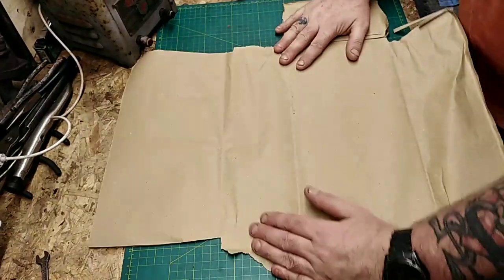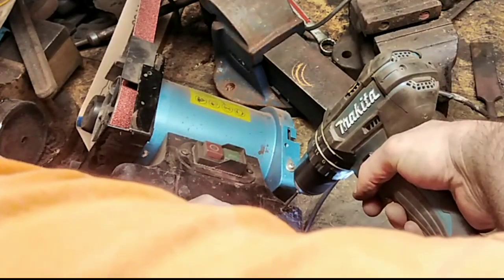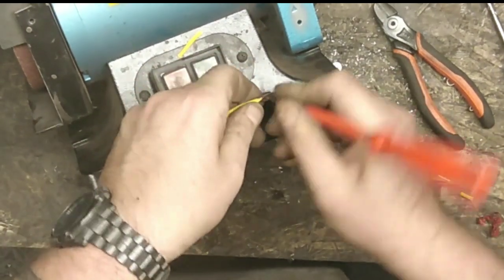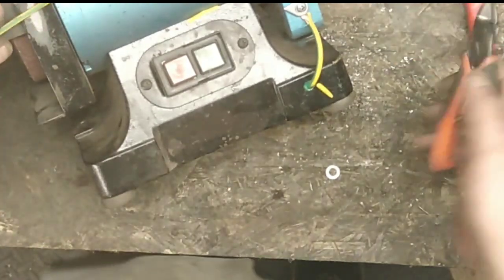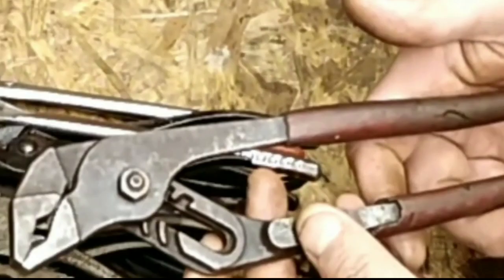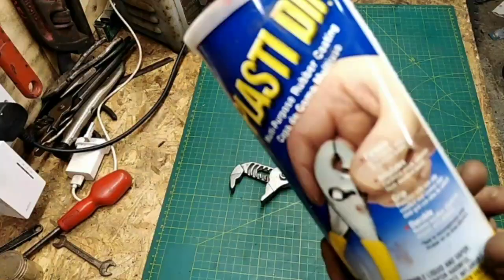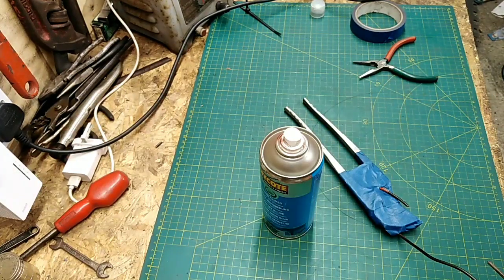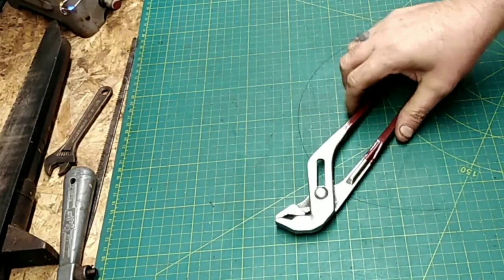tool restoration , pliers restored, shocking machinery fixed , guess the price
0:00 start
0:12 deox  c removal
1:35 earth problem
5:58 price reveal
6:14 plier restore
8:57 spray booth
9:51 before and after

Welcome to hand tool restoration where old rusty tools get refurbished and restored.
 Inspired by youtube channels such as scoutcrafter , hand tool rescue , black beard projects and many others even wranglerstar, i enjoy watching other peoples videos so decided to give it a go .
 Im no camera man extraordinaire and sometimes forget to push record but aim to improve !
Every tool / restoration/ rescue is different and i do them all  in my now larger workshop/shed/shop,.

They vary from small quick projects to vice , pipe wrench ,spanner strip down and resprays ,
everything is diy able , reasonably simple equipment and tools and some common sense .
i have now built a much larger workshop as i was drastically restricted by space in my 10 x 6 ft shed , i now have 160 sq ft of workshop , more benches and drawers a much need and over looked workshop item !
Any hints or tips you can give would be greatly appreciated , along with comments on the speed of fast forward , no one wants to watch 20 mins wire brushing on the bench grinder .